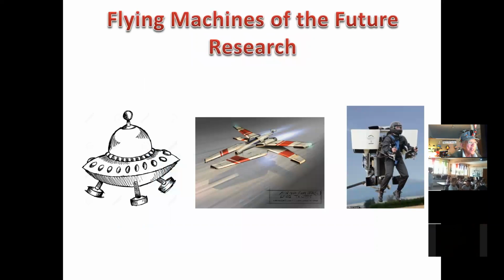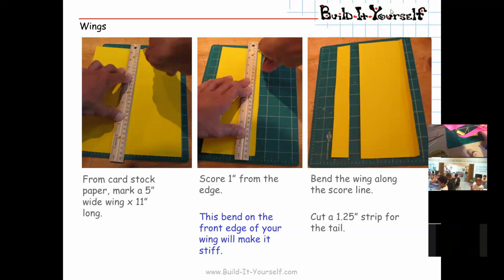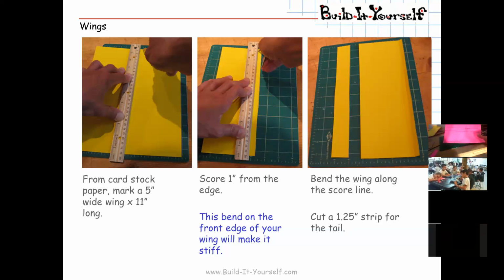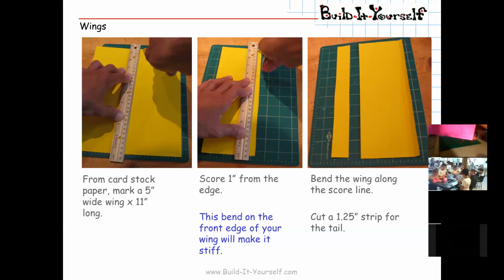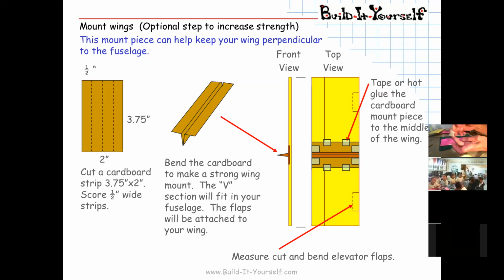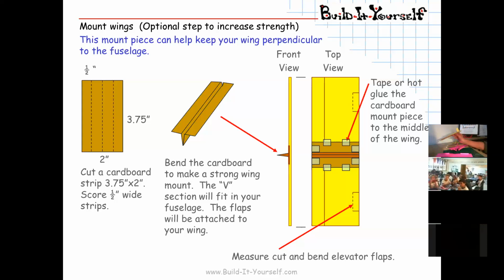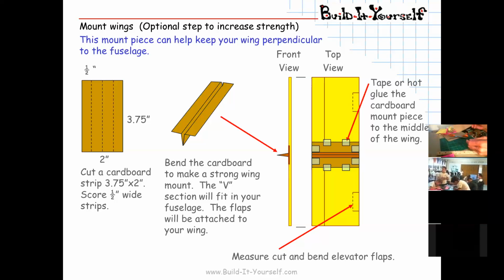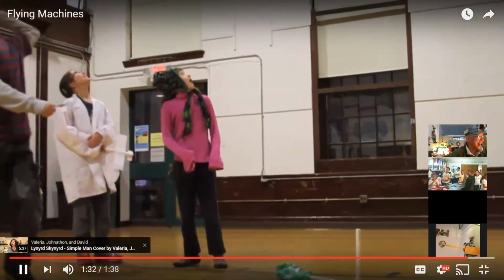Mexico Fly Machines 052917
Webcast of physical project